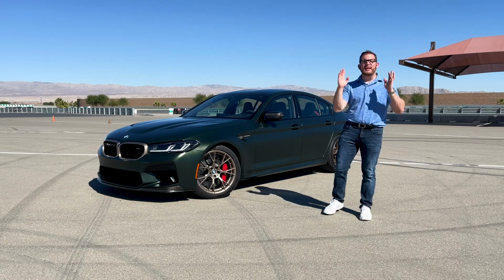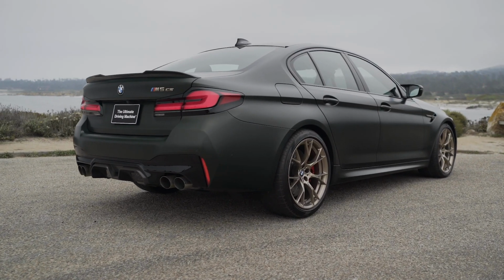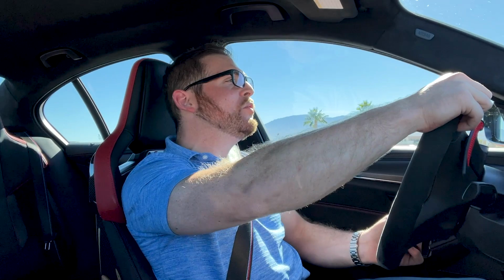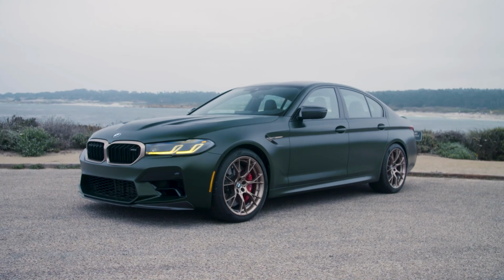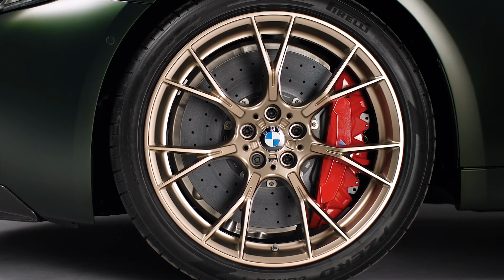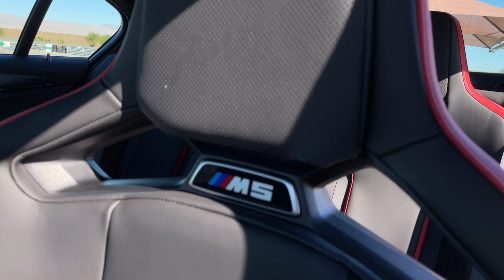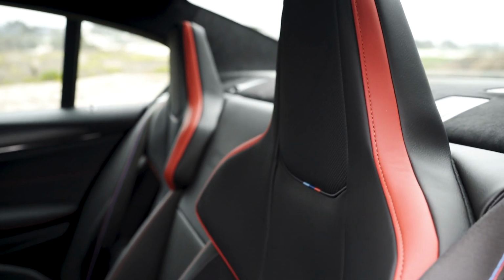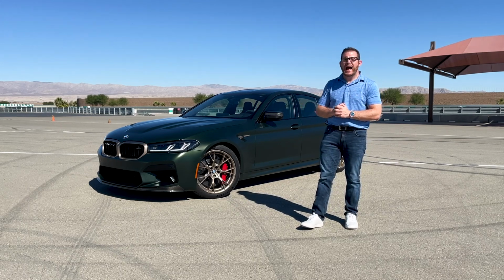2022 BMW M5 CS First Drive Review: It's A Four-Seat Race Car!!!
The 2022 BMW M5 CS is a limited edition sedan that will only be produced for a single model year. It uses a 4.4-liter twin-turbocharged V8 producing 627 hp, making it the most powerful BMW model ever sold. Does the CS finally make us want to fall in love with the F90 M5?

0:00 - Introduction: What Is A CS?
0:59 - Driving Impressions: A Return To Form
4:20 - Exterior Walkaround: Ode To Bronze
5:37 - Interior Overview: Race Car-Inspired
7:53 - Verdict: Worth The Price?